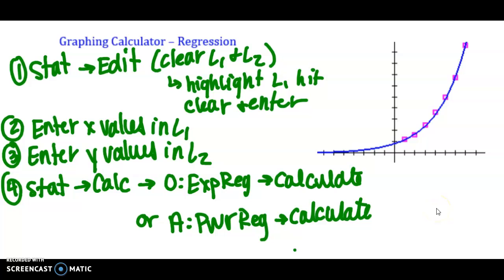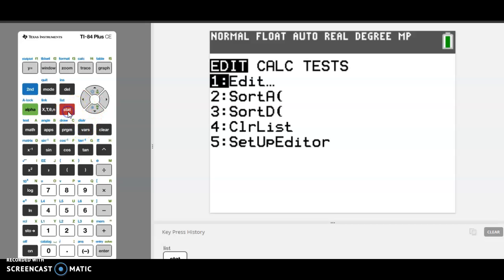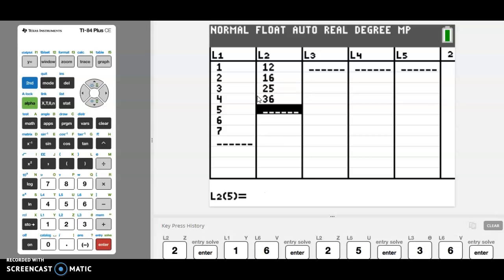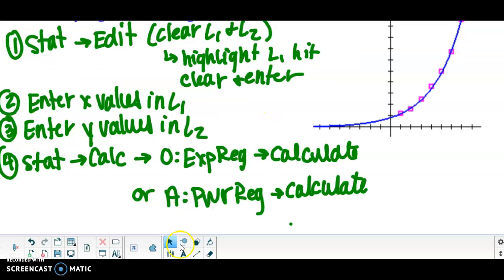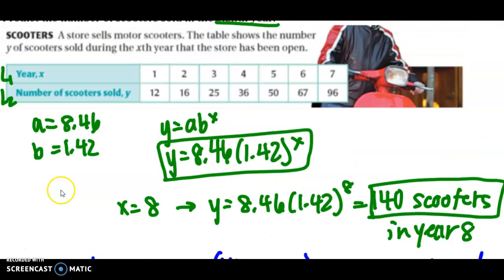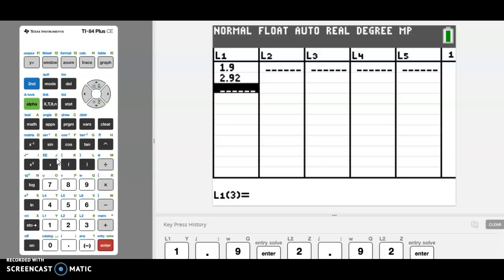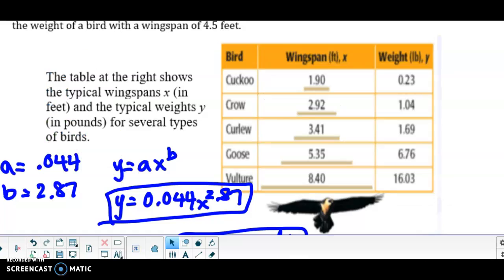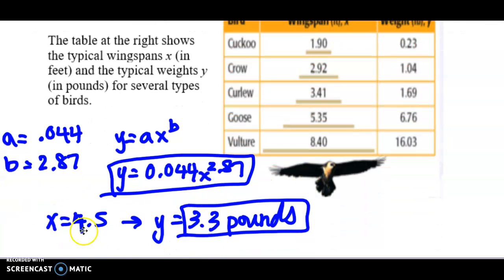Day 9: GC - Regression